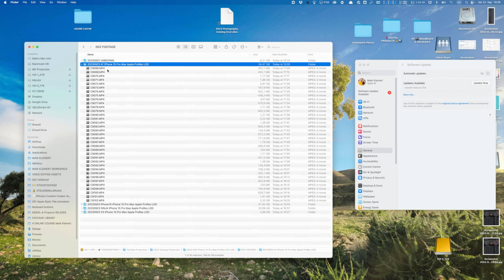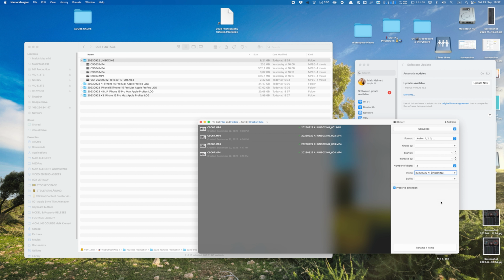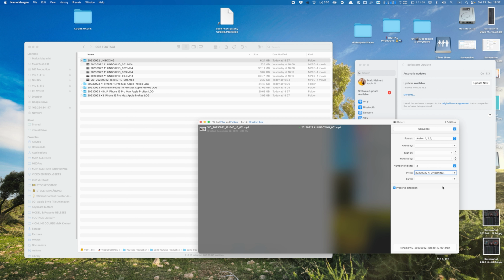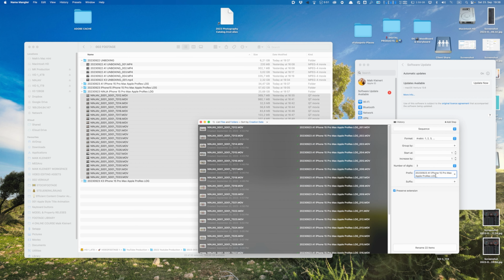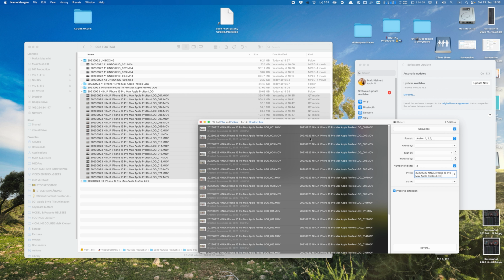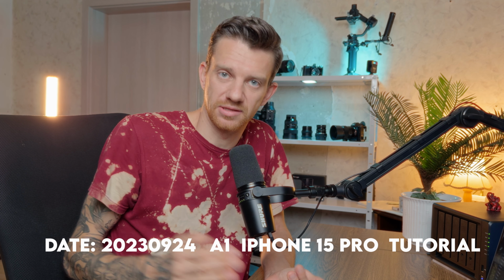The iPhone 15 Pro Max is a Game Changer for Filmmaking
I didn't expect this for the iPhone 15 Pro Max, I recorded this tutorial with an iPhone 15 Pro Max in Apple ProRes Log no noise reduction in post. I edit & color graded it in Davinci Resolve using Dehancer for grade, bloom and halation. Blown away how good the footage looks as I usally use the Sony A1 in SLog.

BEST Film emulation, Filmlook, Film Grain, Halation, Bloom
1.

Name Mangler

🎞️ 🎶 | All My Music, SFX & Stock Footage comes

COLOR GRADING TOOLS I USE:
1.

🤖 | All My Title Animation and Motion Designs comes

🔴 | (TubeBuddy) YouTube Title & Keyword tool I use

⏰ | LR Timelapse - Timelapse & Hyperlapse Software
💰 | Selling Stockfootage

📚 BEST ONLINE COURSES I CAN RECOMMEND TO YOU 🎬
📹 | KOLDER CREATIVE - Sam Kolder MASTERCLASS
⏰ | Timelapse & Hyperlapse - Matjoez